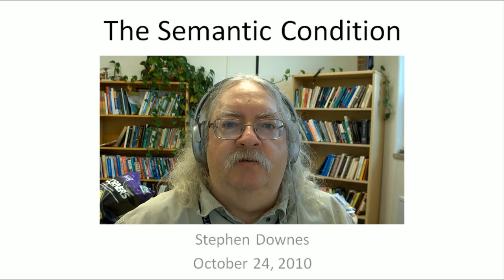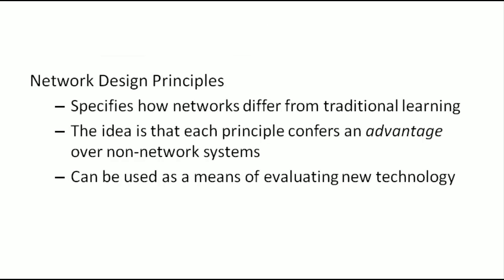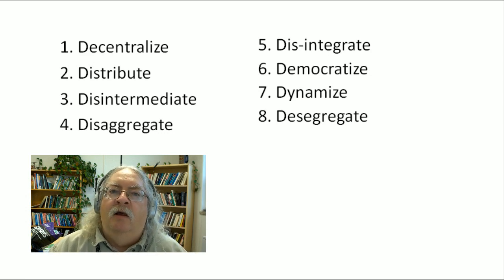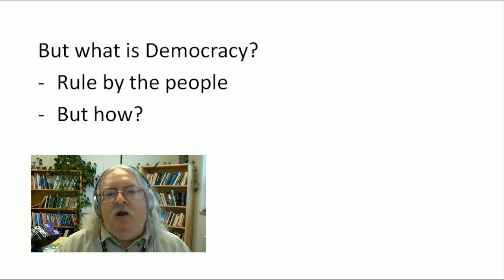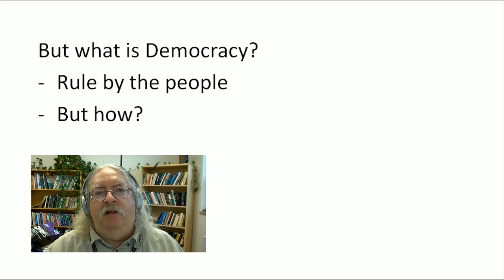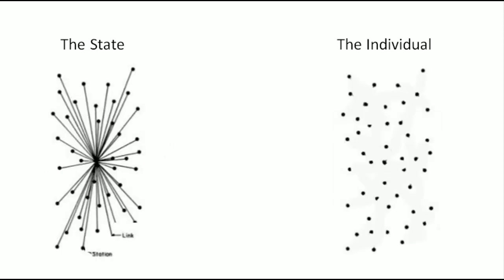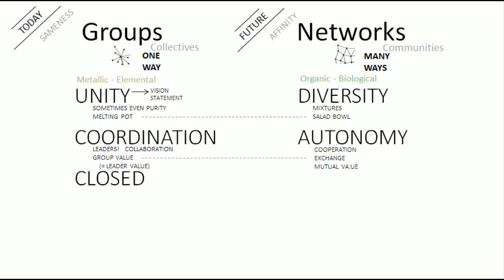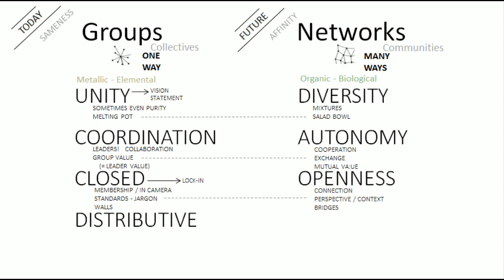Despite what the first slide says, this was created and uploaded October 24, 2017. In this video I describe my 'Semantic Condition' diagram that I created ten years ago and I go through the process of creating a nice neat cleaned up version of the diagram. This diagram basically slides the four essential principles for the creation of meaning, truth and value in networks, specifically, autonomy, diversity, openness and interactivity. There's a lot left unsaid; I'm just describing the concept here, not defending it, and I am offering only surface-level views of the four principles, not a deep examination. But I hope people will find it useful, as it is a key part of my own framework for knowledge, learning and discovery.